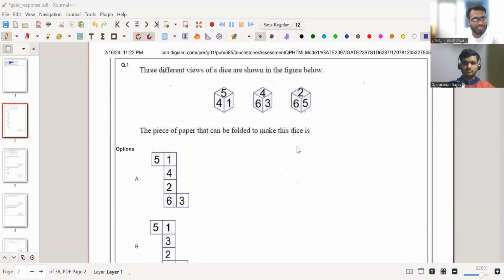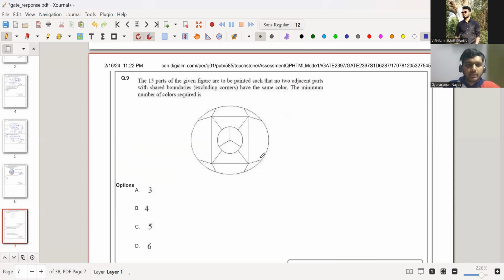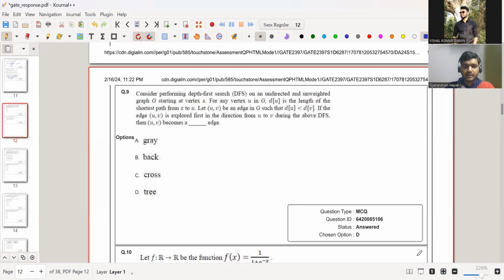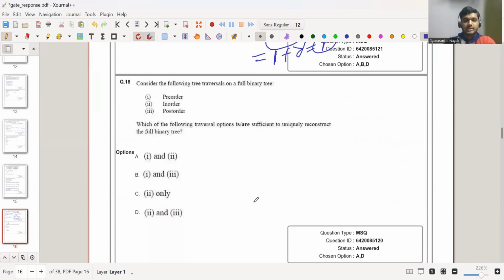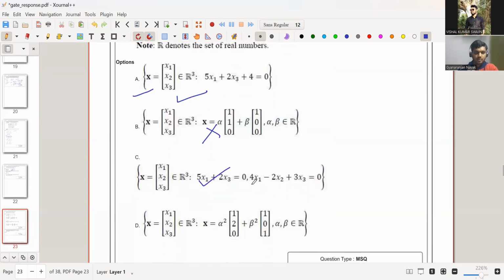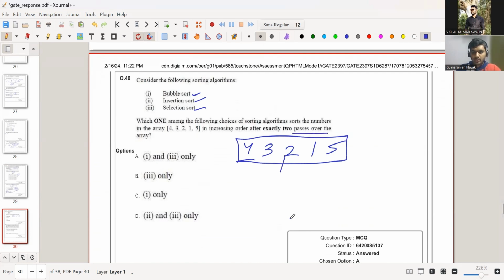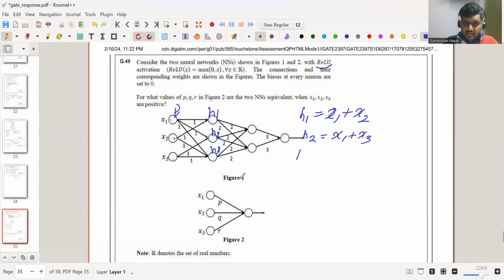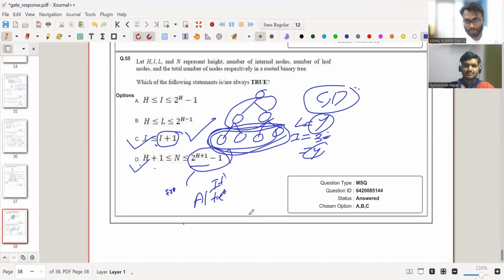GATE -2024 DA Response sheet released Answer Key of all 65 Questions | VKS Sir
Great news for GATE 2024 Data science and Artificial Intelligence(DA) aspirants! The GATE 2024 response sheet is now available. In this informative video, we provide step-by-step guidance on how to check your answers and download the response sheet. It's crucial to review your responses to gauge your performance accurately and identify areas for improvement. Watch this video to learn how to access and download the GATE 2024 response sheet for DA. Don't miss out on this essential step in evaluating your GATE 2024 performance and Get detailed solutions for all 65 questions.

🏆Gate 2024 Rank Predictor is Live! 🏆
Use it to know where you stand among your peers ✅